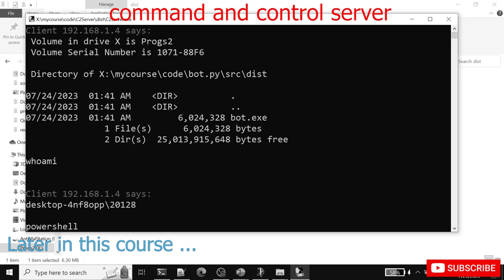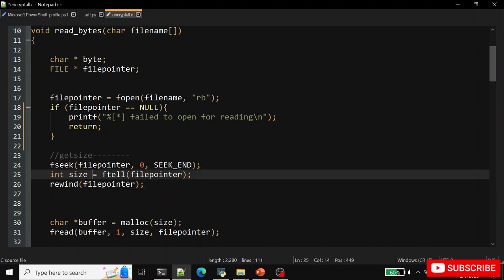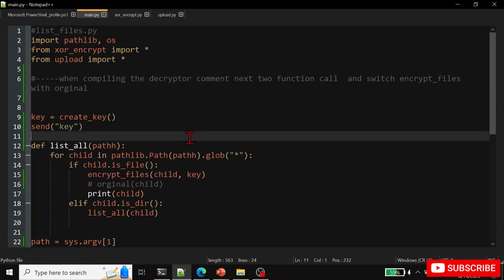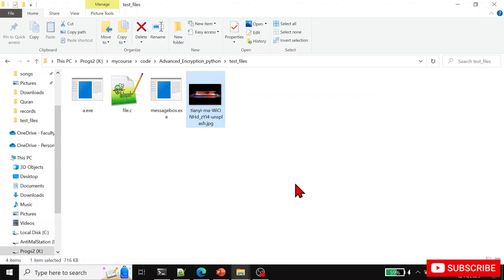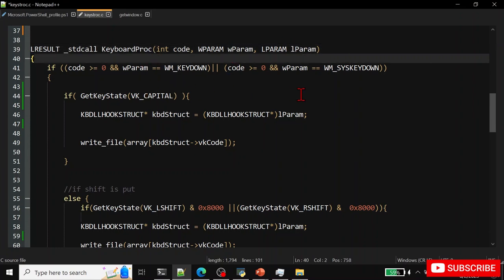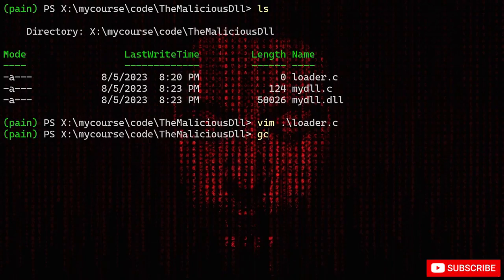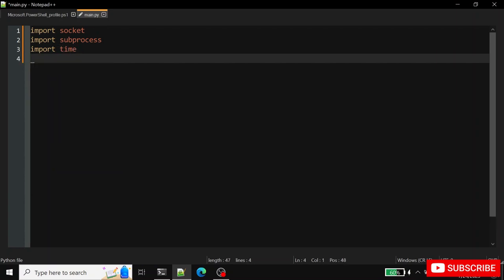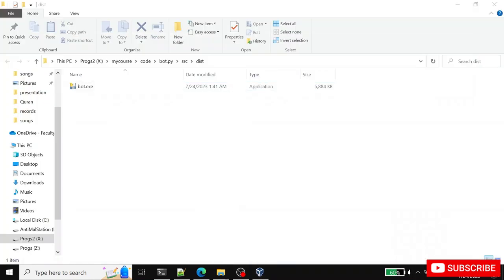MASTERING the Dark Side of Cyber Attacks Through Malware Development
Join the dark side of cybersecurity and learn how to master malware development to better defend against cyber attacks. In this video, we'll delve into the world of malware creation, exploring the techniques and tools used by malicious actors to compromise systems and steal sensitive information. By understanding the tactics of cybercriminals, you'll gain a deeper appreciation for the importance of robust security measures and learn how to develop effective countermeasures to protect against future threats. Whether you're a seasoned security professional or just starting out, this video will provide you with a unique perspective on the world of malware development and equip you with the knowledge to stay one step ahead of cybercriminals.